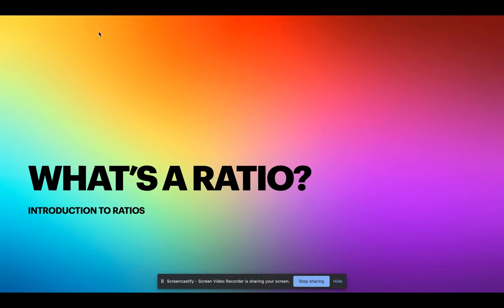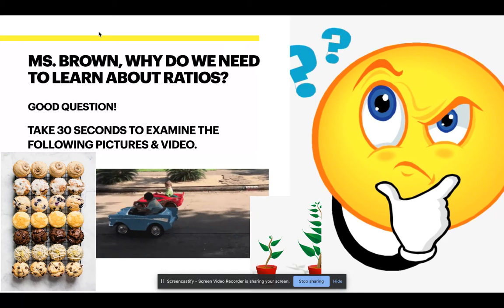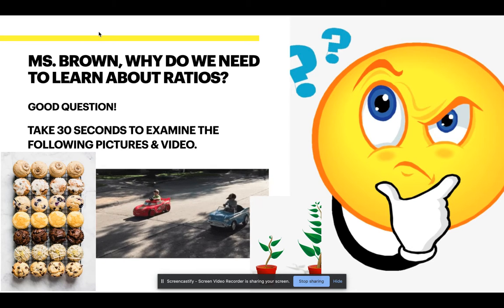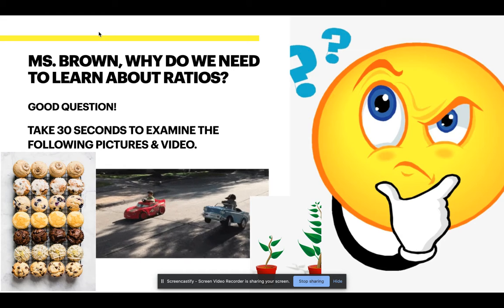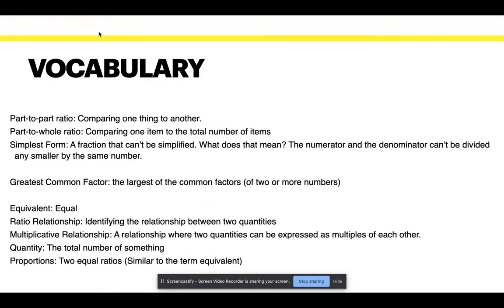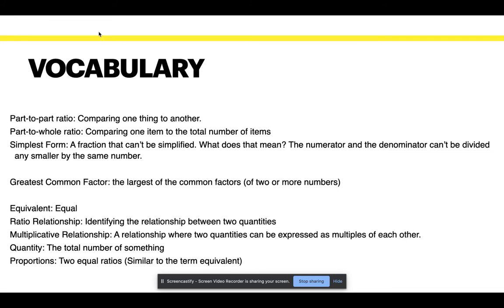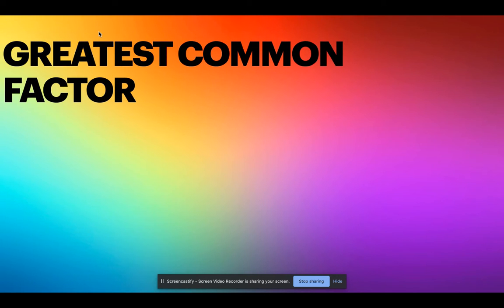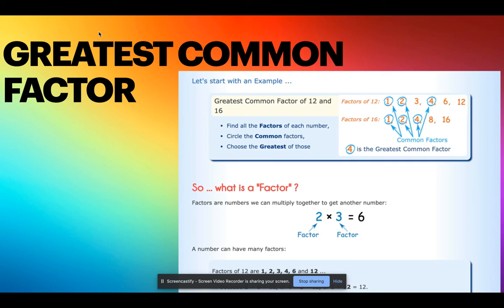Intro to Ratios Part 1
Here is the first 5 minutes!